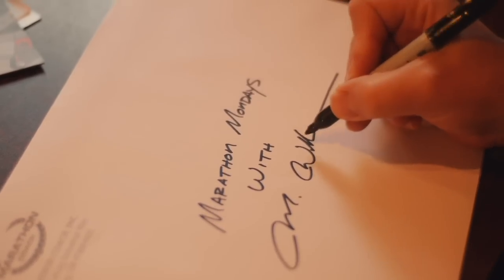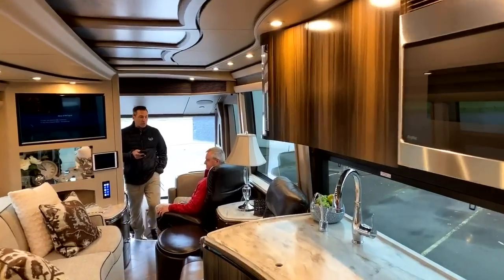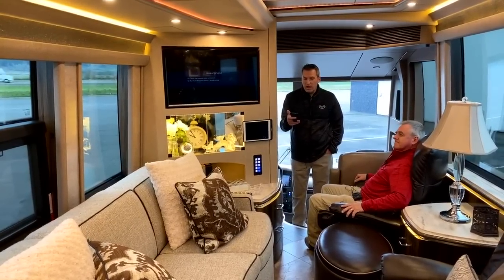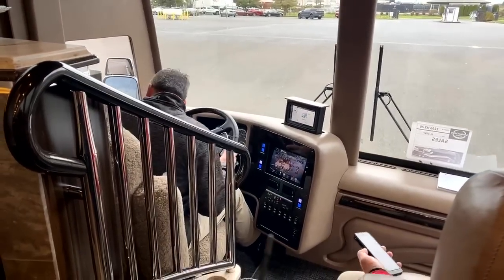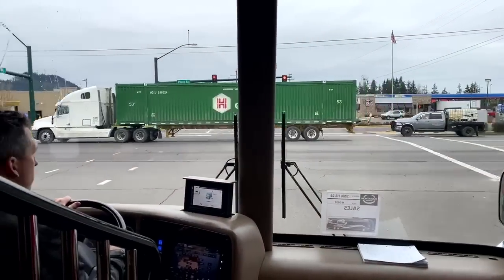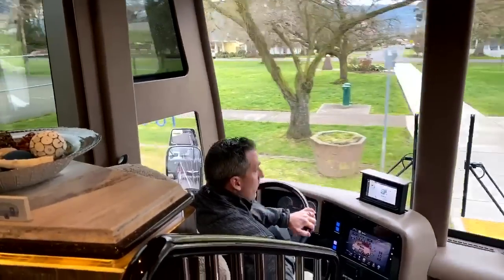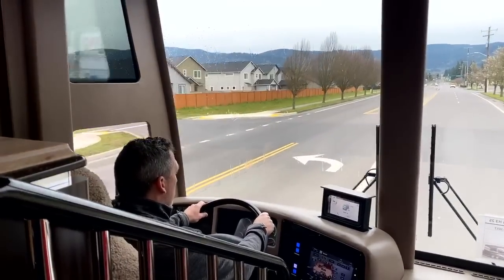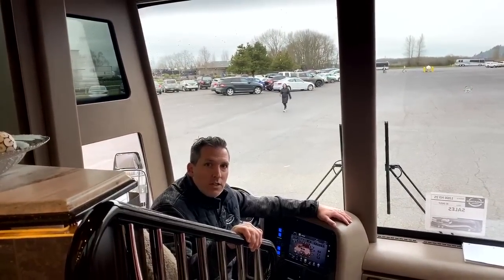Driving a Luxury RV (1266). Marathon Mondays w/Mal Ep.157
Watch Mal and co-host Dave Bash drive a pre-owned Prevost – Marathon Coach #1266 – and discuss reliability, great service and a quiet ride. Find new and pre-owned luxury motorhomes for sale Get an illustrative look at the drivability, maneuverability and smoothness of a Prevost as Marathon Coach #1266 gets test driven on the narrow roads of Coburg, Oregon, where the World Headquarters of Marathon Coach is located. Watch as Mal executes a few 360s in the parking lot of Camp Marathon to display the incredible turn radius of the Prevost H3, a feeling which Mal describes as “driving sideways.” As you get a true sense of the reliability and durability of a Prevost and the Marathon build, listen in as Mal and Dave field questions and relay viewer comments about driving a Prevost, like optimum safety, the security of great service and of course, smooth, effortless drivability.